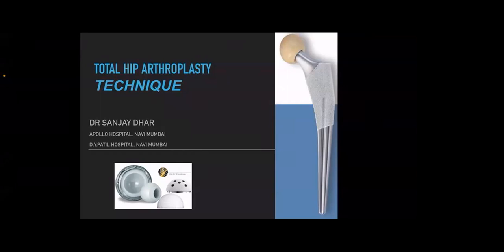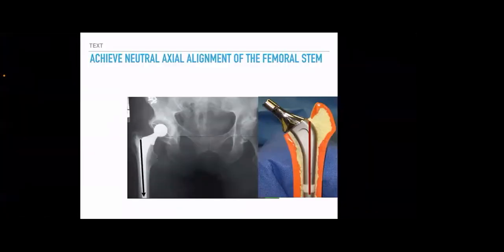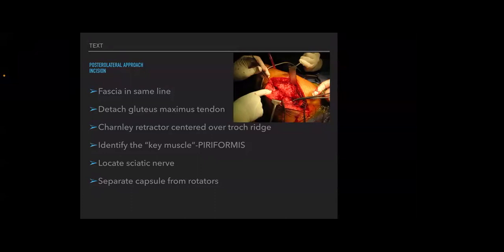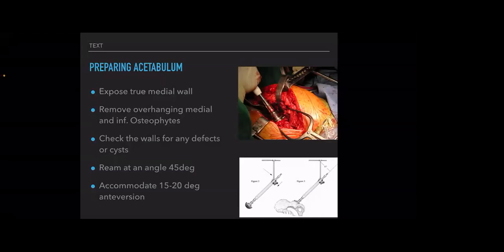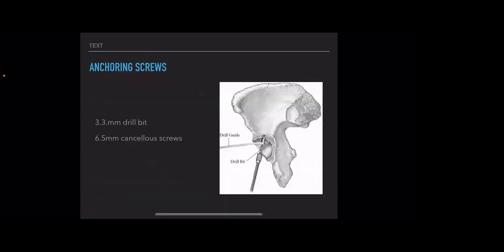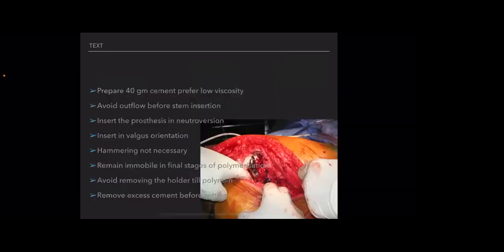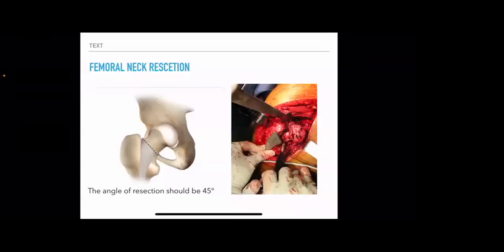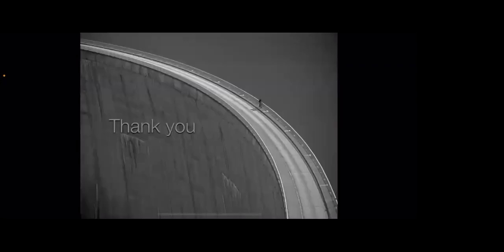Total Hip Arthroplasty Techniques and a step by step guide by Dr Sanjay Dhar